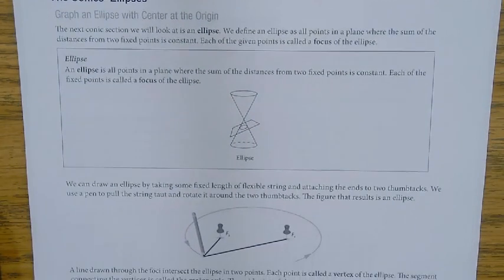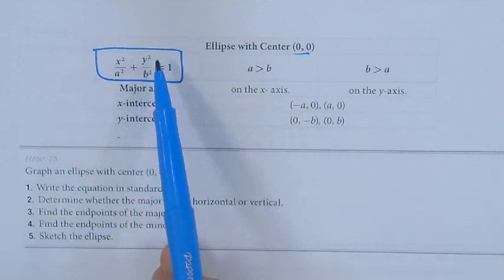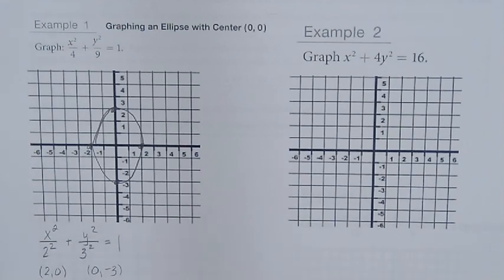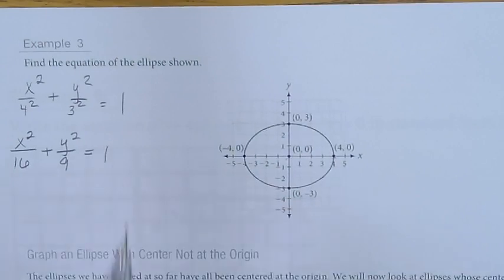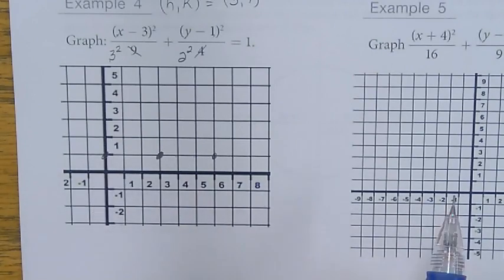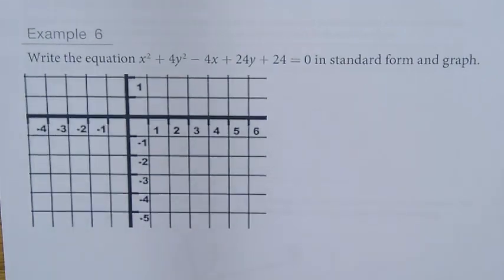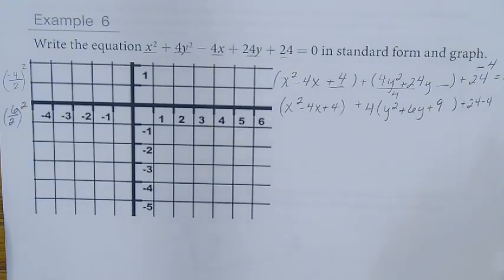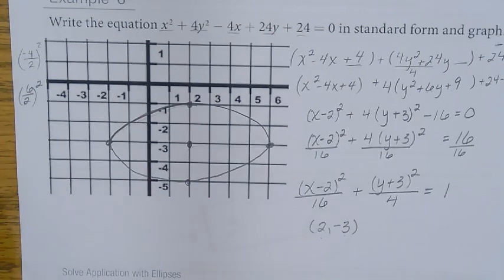H. Alg 2 - 11.3 Ellipses.mp4